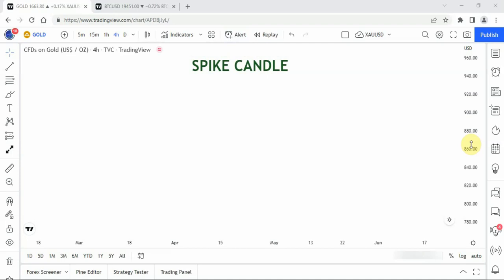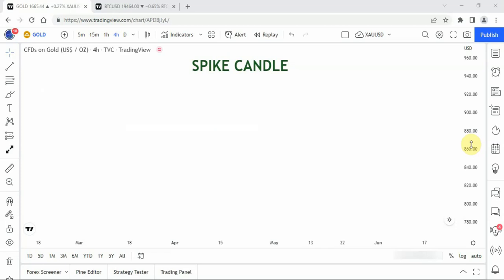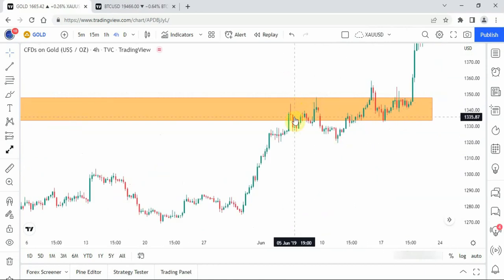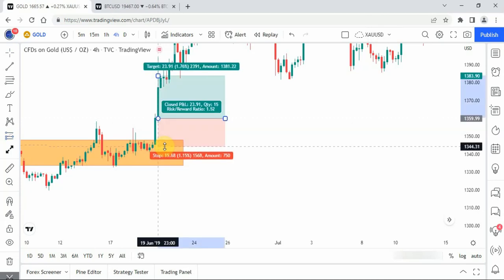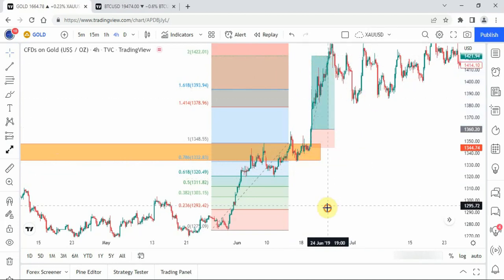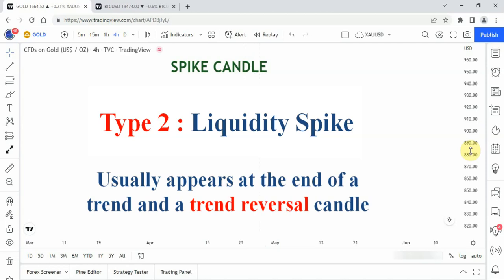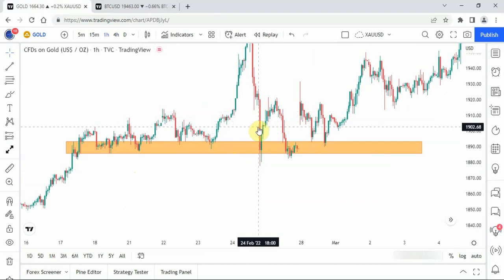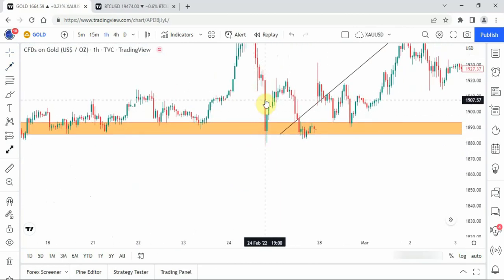All You Need To Know About SPIKE Candles || Liquidity Spike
not every spike is a sing of trend continuation...